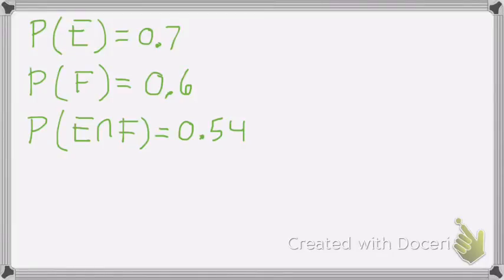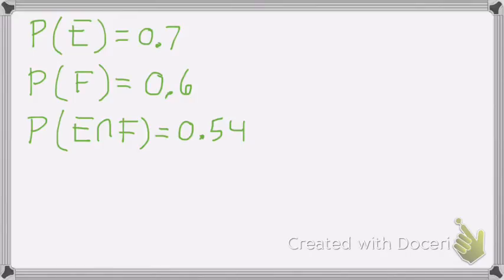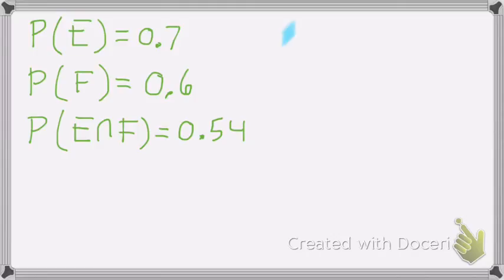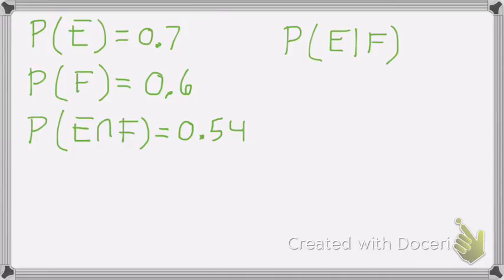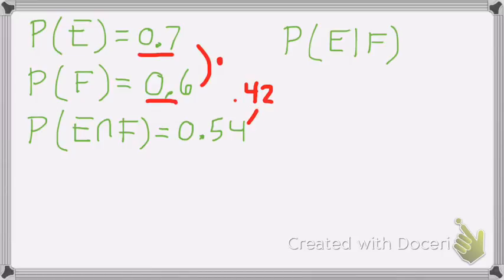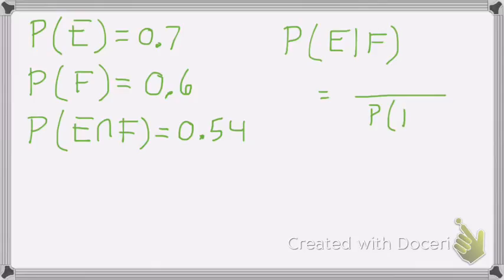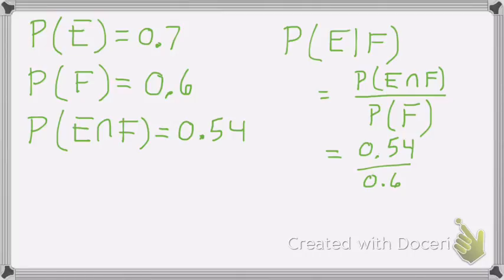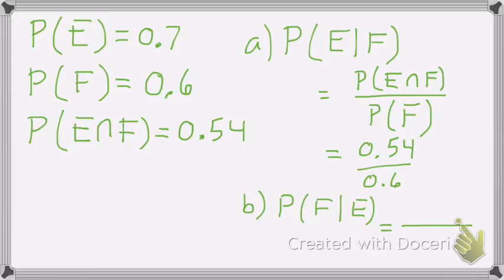Conditional Prob Formula ex.6.28